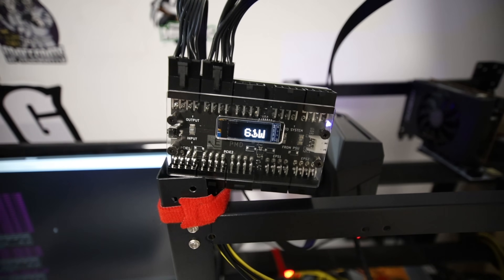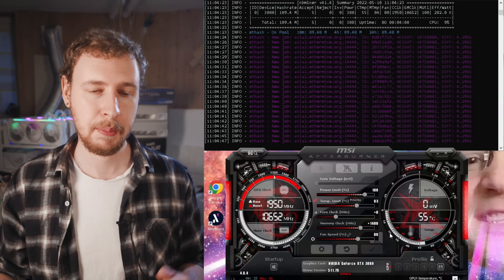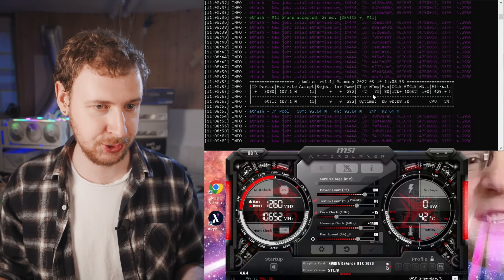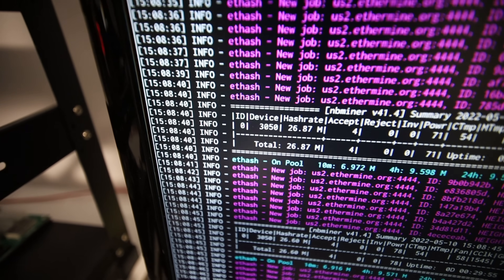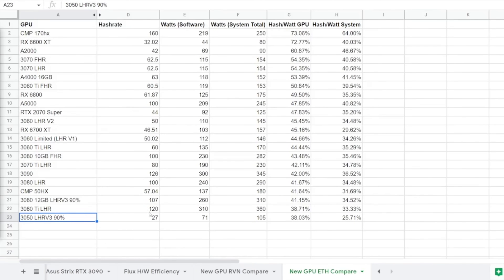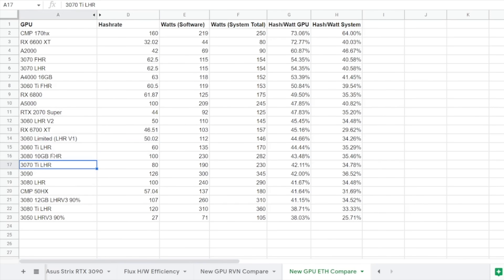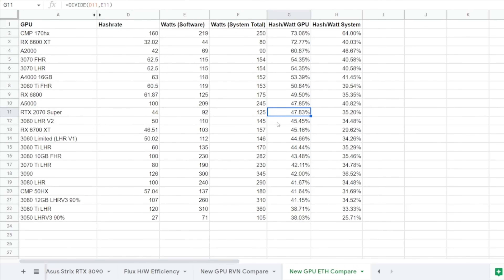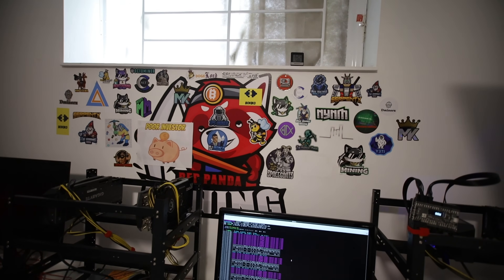RTX 3050 & 3080 12GB 90% Ethereum Hashrate Almost Fully UNLOCKED!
GPU prices seem to be coming down especially after this Crypto Price crash? (PAID LINK)

120GB SSD Hard Drive (PAID LINK)
7" Portable Monitor (PAID LINK)

Chapters:
00:00 NBMiner v41.4 90% LHR Unlocked for RTX 3050 and 3080 12gb LHRV3
01:15 What is the 3080 12GB Ethereum hashrate result with 90% LHR unlock now?
02:18 What is the power consumption for the 3080 12GB while mining Ethereum?
02:42 Locking the core clock for the perfect efficiency for the 3080 12GB mining Ethereum
03:24 Memory temperature is super low! has stock thermal pads gotten better?
03:48 NBMiner v41.4 is LEGIT!
04:24 SUB TO SEB RIGHT NOW!
04:46 We are not stable and unlocked 100% yet for the 3050 and 3080 12GB
05:24 What are the hiveos overclock settings for rtx 3050 mining Ethereum at 90% LHR Unlock?
06:51 How do these GPUs stack up against others now efficiently unlocked LHR or Non LHR GPUs?
08:33 FHR LHR moniker's is now gone!
09:10 Which GPUs are the most efficient when mining Ethereum, Flux, Ravencoin and more?
09:34 Should I buy rtx 3050's or 3080 12gb's for mining now?
10:51 I'm sure we will see the 100% unlock for these GPUs